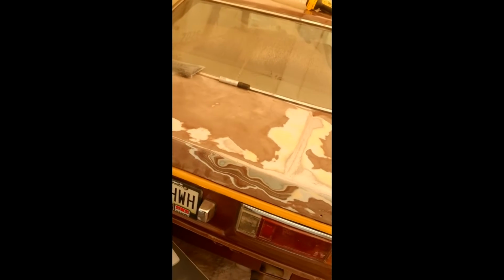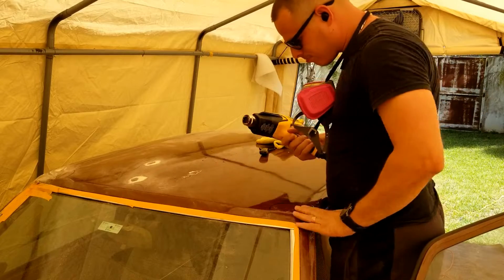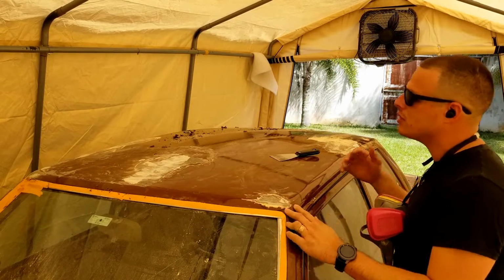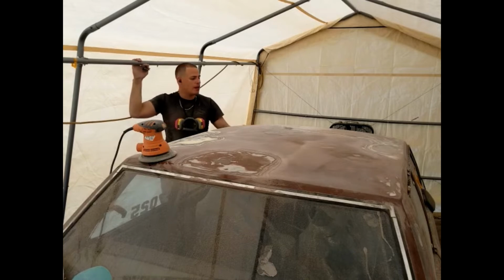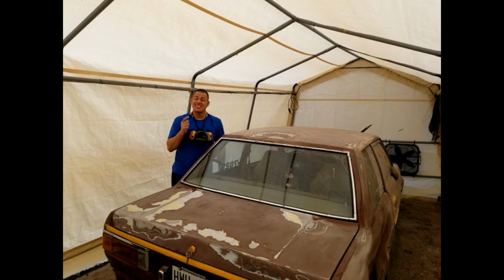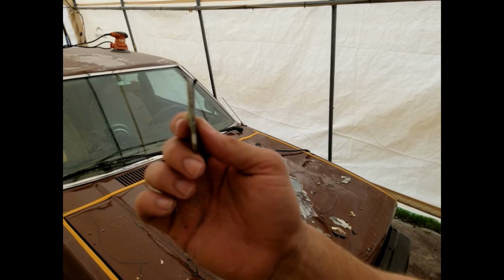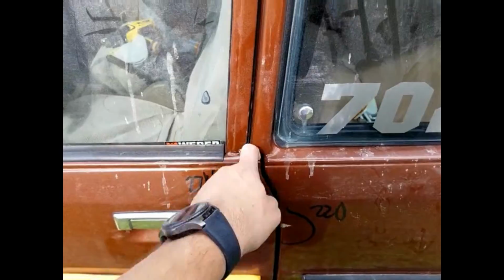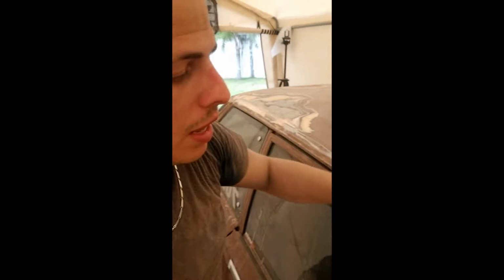COROLLA WORK HAS BEGUN...............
THIS IS A 1980 TOYOTA COROLLA BROUGHT IN FOR REDO BODYWORK. THE PREVIOUSLY WORK WAS POORLY DONE SO HERE I AM TO SEE IF I CAN SAVE IT. GOD BLESS.